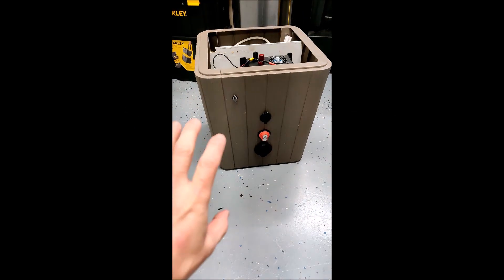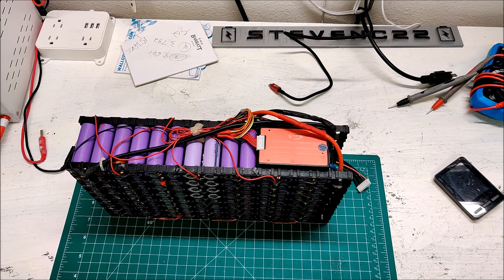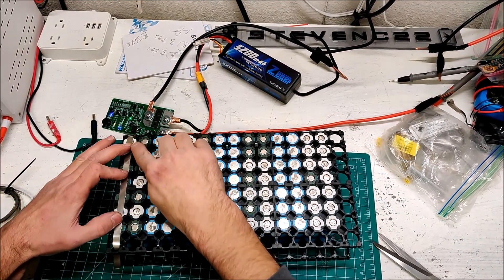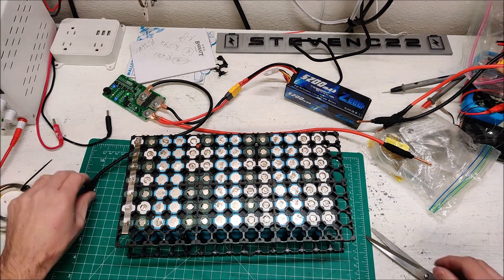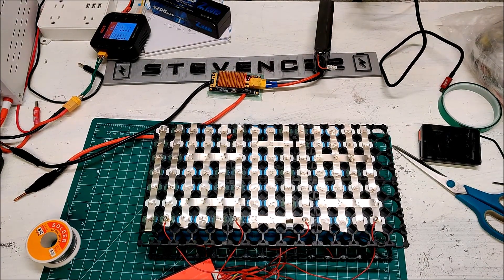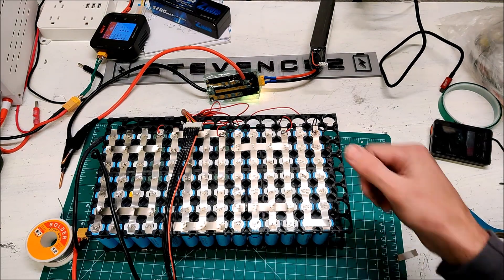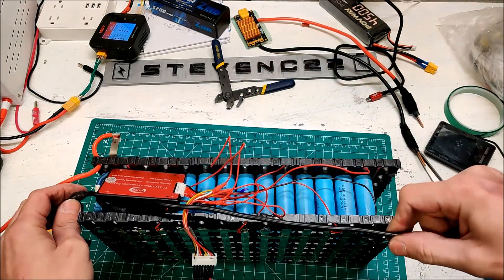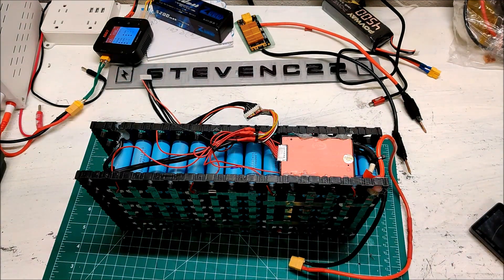Spot Welding a 24v 18650 Battery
I throw together a quick 7S14P 24v battery for my outdoor powerwall.

Link to spot welder being used

Link to Lipo Battery